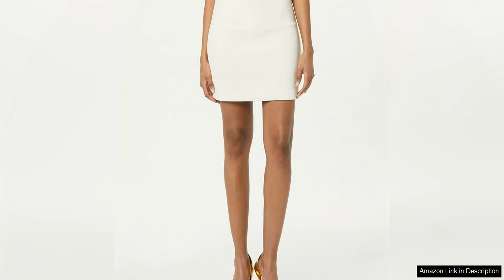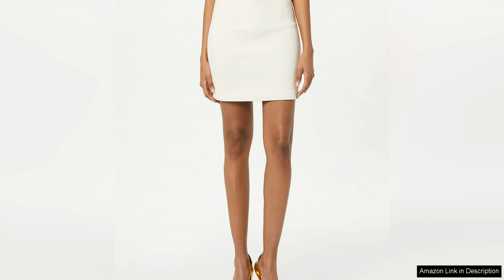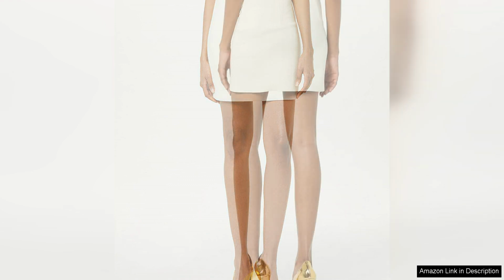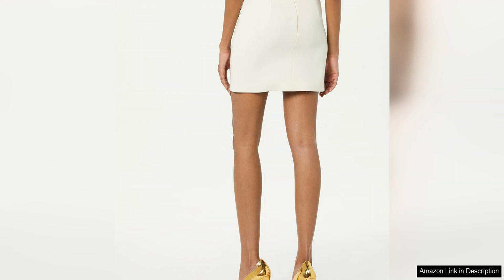Sergio Hudson Classic High Waist Mini Skirt Review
Rating: 5/5 Stars - Amazon Wizard Review

The Sergio Hudson Classic High Waist Mini Skirt is a must-have wardrobe staple that combines timeless style with a modern twist. This chic mini skirt is both versatile and stylish, making it a perfect choice for a variety of occasions.

The first thing that stands out about this skirt is its high waist design, which creates a flattering silhouette and accentuates the waist. The classic A-line shape of the skirt is both feminine and sophisticated, making it suitable for both casual and formal events. The length of the skirt hits just above the knees, making it a great option for those who want to show off their legs without revealing too much.

The quality of the fabric is top-notch, with a sturdy construction that holds its shape well. The skirt is made from a blend of polyester and spandex, giving it a slight stretch that allows for comfortable movement. The material is also lightweight and breathable, making it a great choice for year-round wear.

One of the standout features of this skirt is its versatility. It can easily be dressed up or down depending on the occasion. Pair it with a simple white t-shirt and sneakers for a casual daytime look, or dress it up with a blouse and heels for a night out. The skirt also pairs well with a variety of tops, making it a versatile piece that can be styled in many different ways.

Overall, the Sergio Hudson Classic High Waist Mini Skirt is a timeless piece that belongs in every woman's wardrobe. Its classic design, high-quality construction, and versatility make it a great investment piece that you will reach for time and time again. Whether you're headed to the office, out for a night on the town, or just running errands, this skirt is sure to become a go-to favorite.